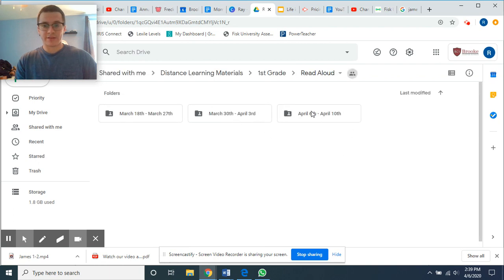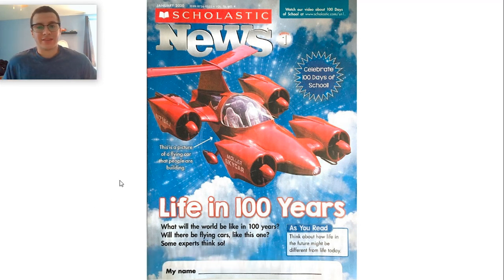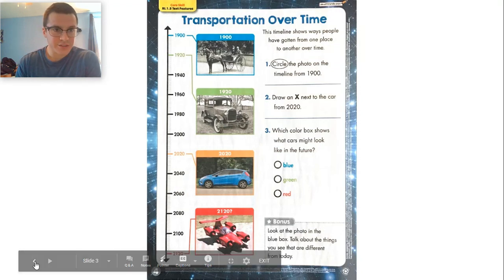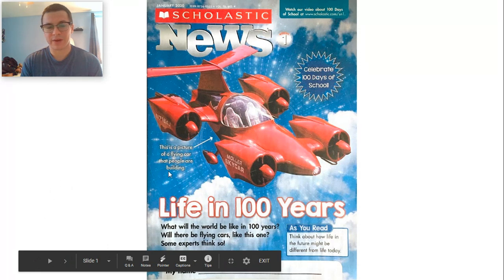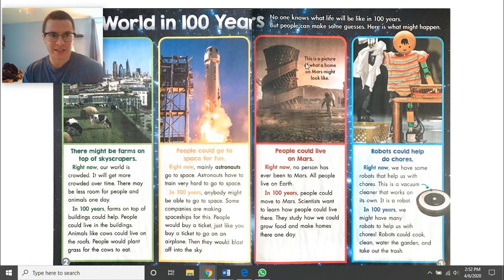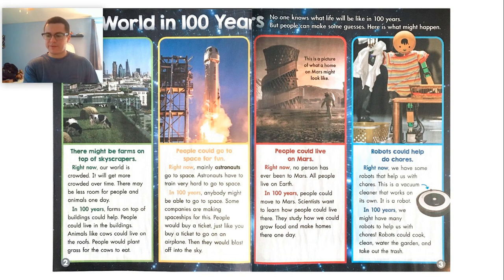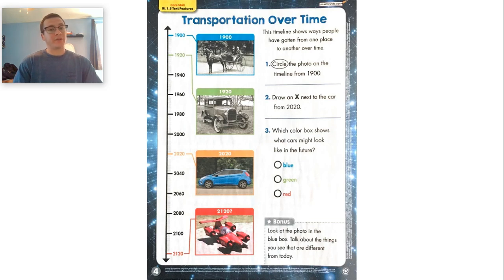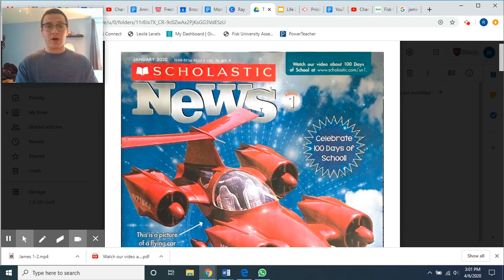Read Aloud 4/7: Life in 100 Years